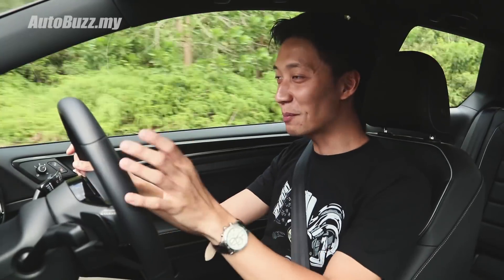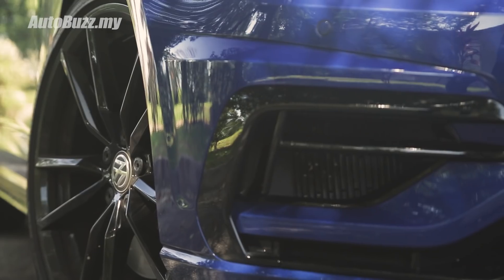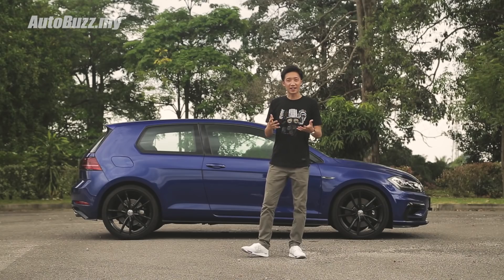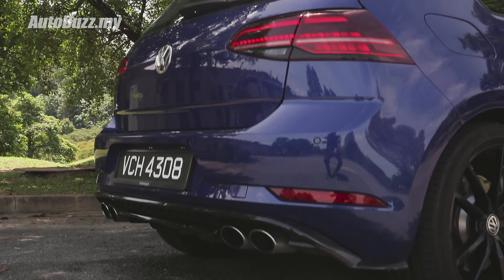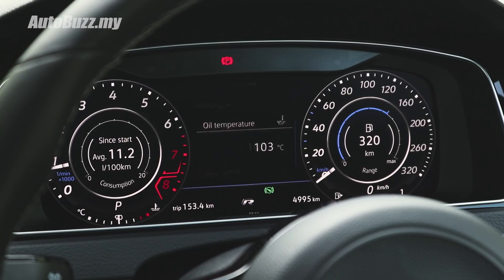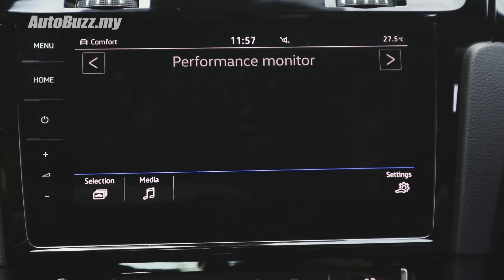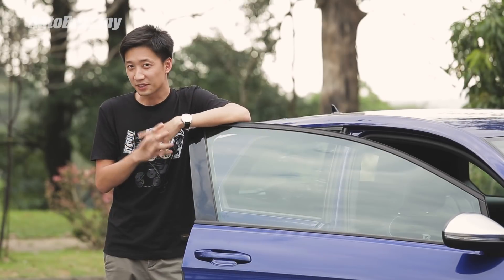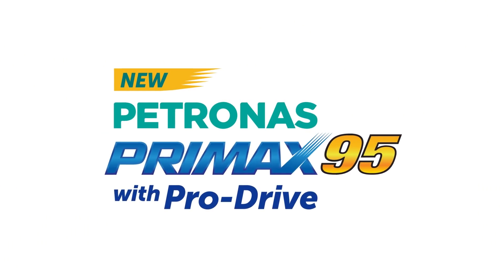Volkswagen Golf R Mk 7.5 Review - AutoBuzz.my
When it comes to a turbocharged, all-wheel drive hot hatch, there’s hardly an alternative that matches up to the Mk7.5 Volkswagen Golf R under the RM300k bracket. Allow Eu Jin to explain why.

--- Follow our host Eu Jin (@pan.ej) ---